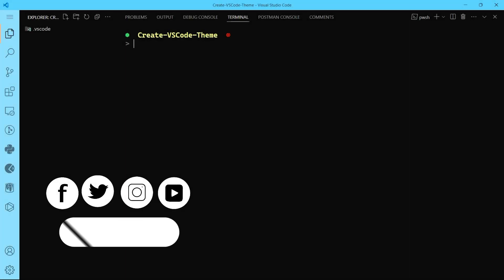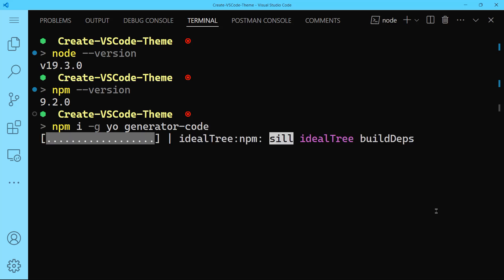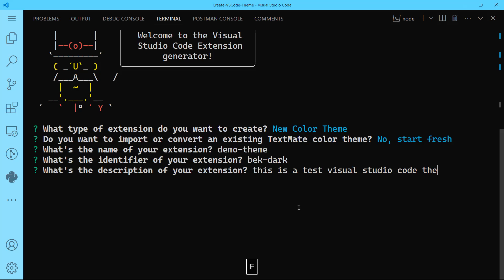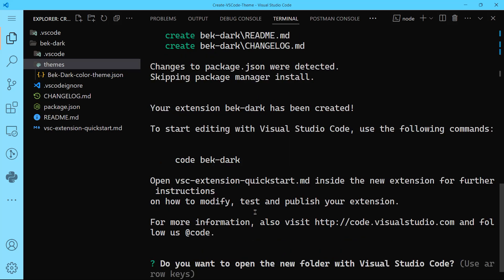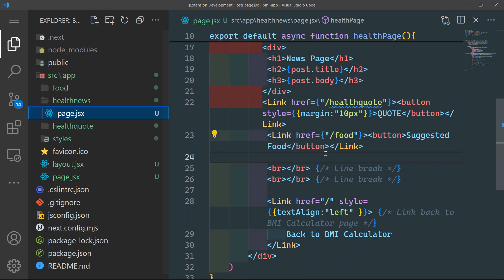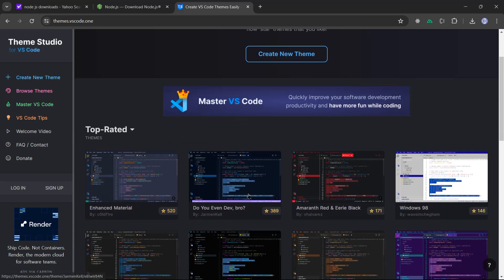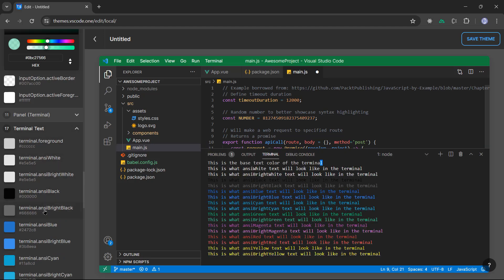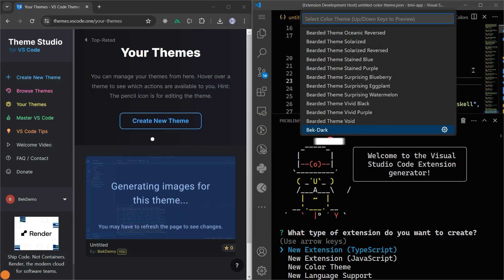Create your own VSCode Theme | Awesome Code-Generator Setup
Guys, you asked for it, you got it !
Command: npm i -g yo code-generator
Keep it gentle, folks, keep it dark ..

Bitcoin address 🪙:
bc1q0nk7e0mjmcjzy5c8p8kzr8smem46ug5mrnh2td